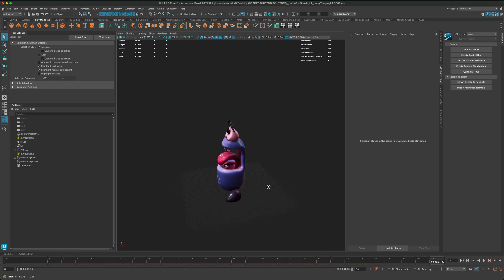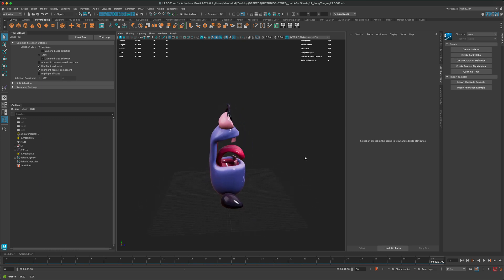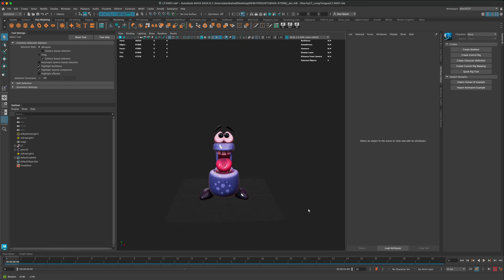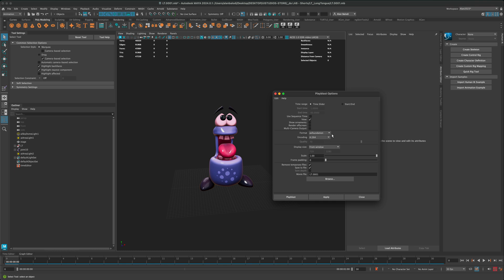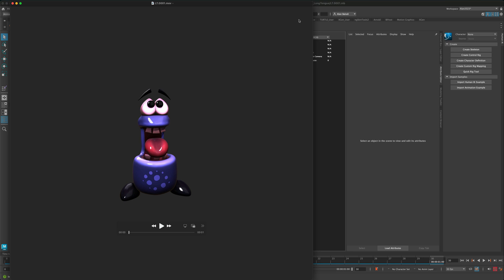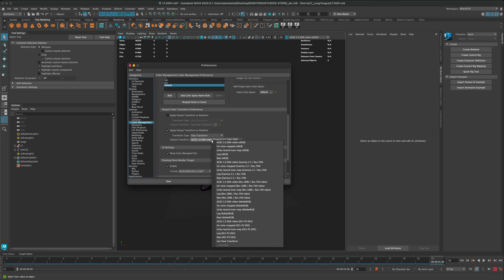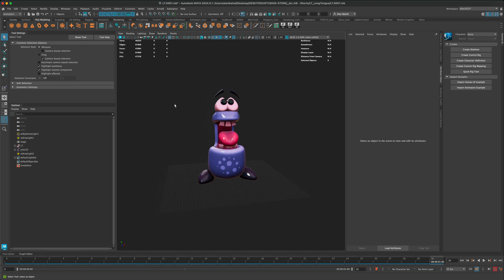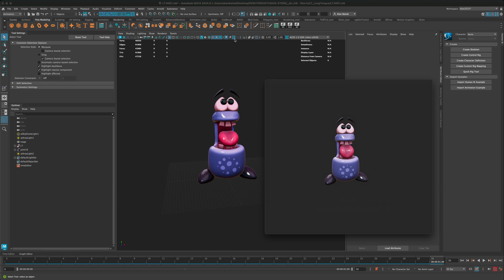PlayBlast in Maya (Very Fast Animation Rendering)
Besides just using PlayBlast in Maya to preview your animations before spending time rendering the final quality sequence you can also use it to actually create a video footage which you can then edit in your favorite video editing app. creating amazing results very very quickly.